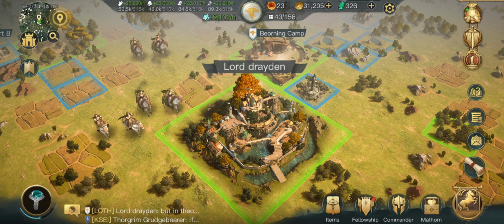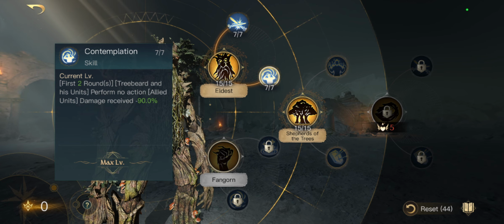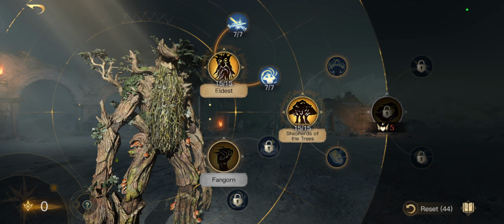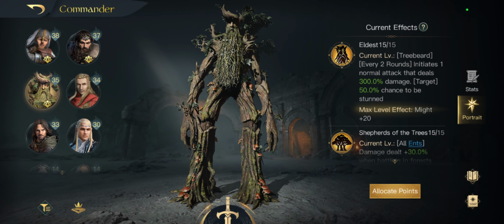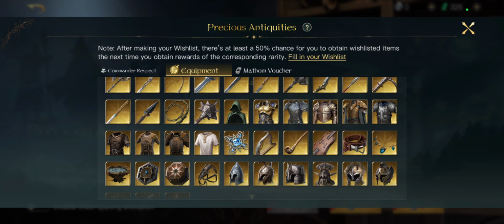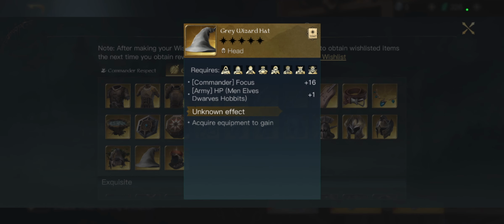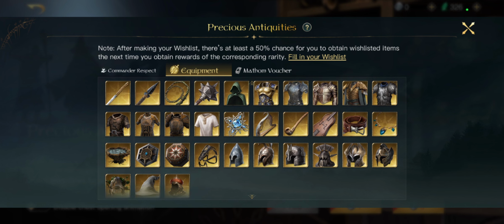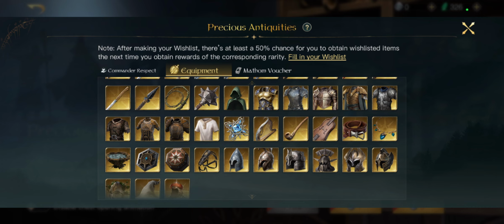Treebeard Commander Theory build